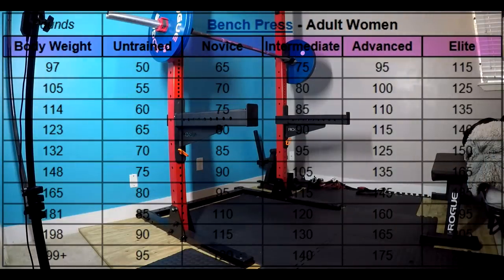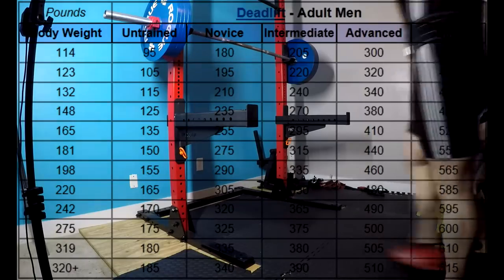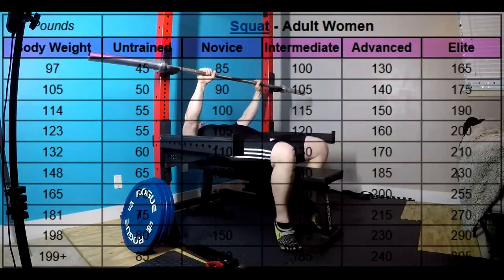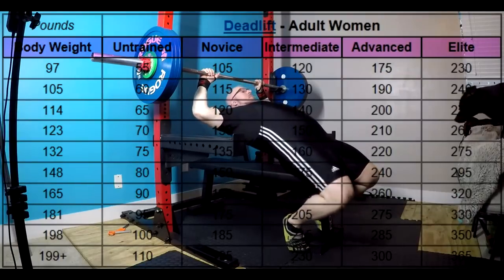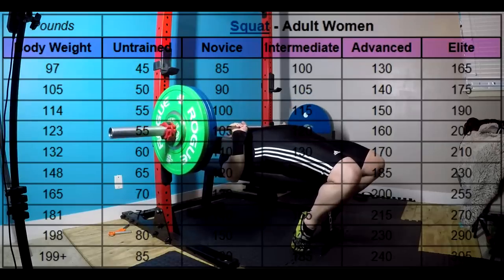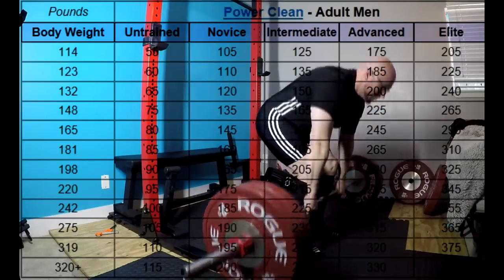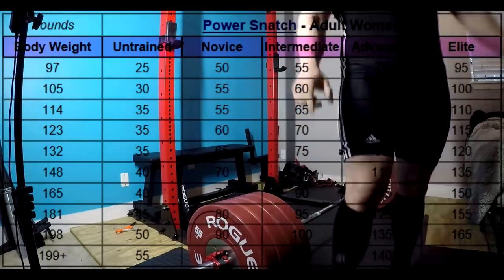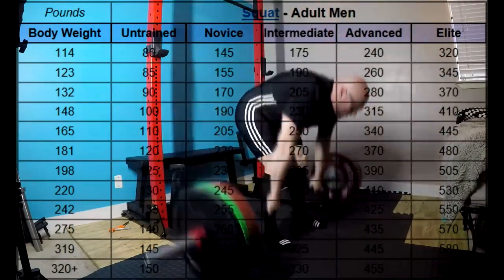Pound-For-Pound Strength Is Not How Relative Strength Is Measured In Athletes